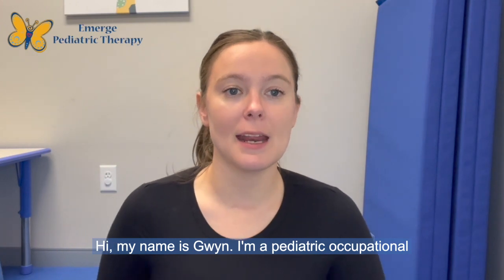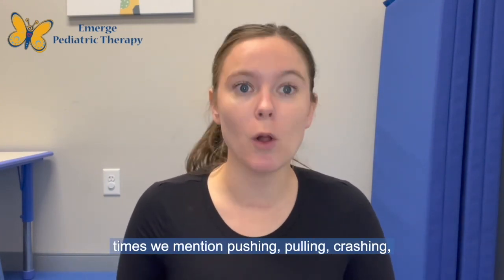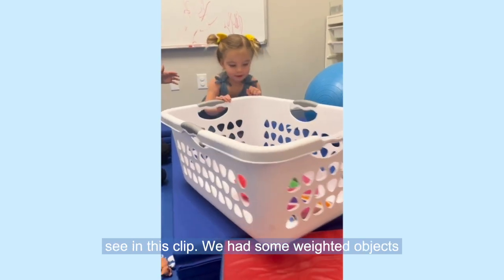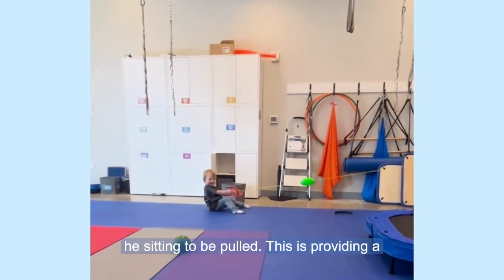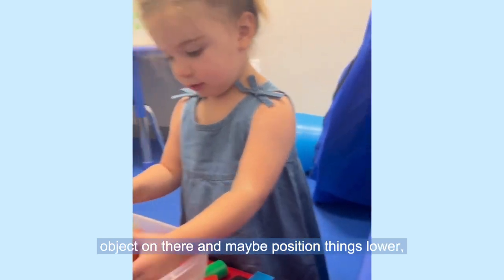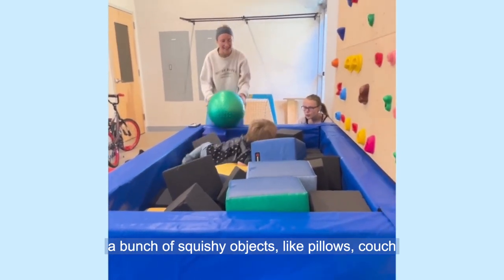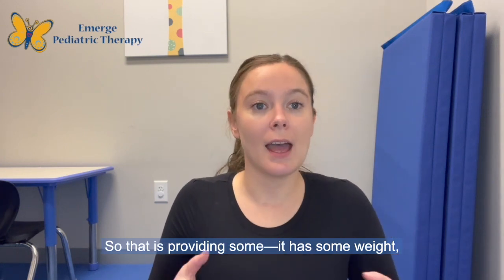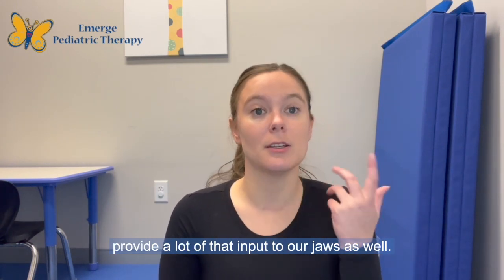Heavy Work & Proprioceptive Input Activities At Home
Proprioception refers to the body's ability to sense its own position in space and the effort being used in movement. It's a key component of our sensory system! Proprioceptive input, especially through heavy work activities, has a calming and organizing effect on the nervous system. It can help children feel more grounded, focused, and ready to engage in daily activities.

In this video, Pediatric OT Gwyneth Joyce explains ways that you can incorporate heavy work into playtime with your child. This video is intended for toddlers, but can be adapted for children of any age!